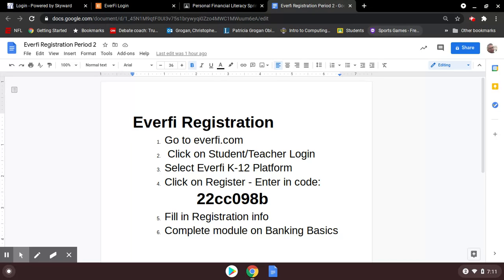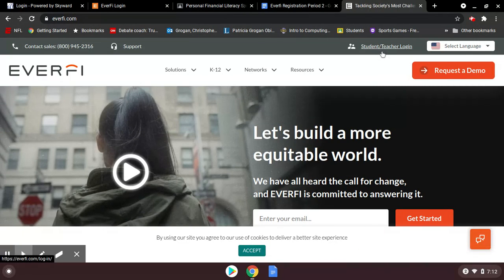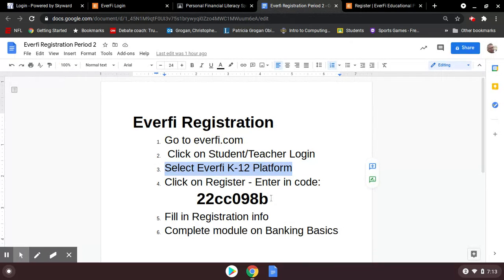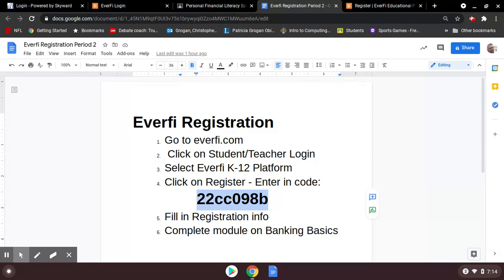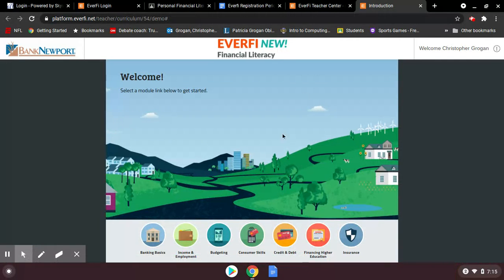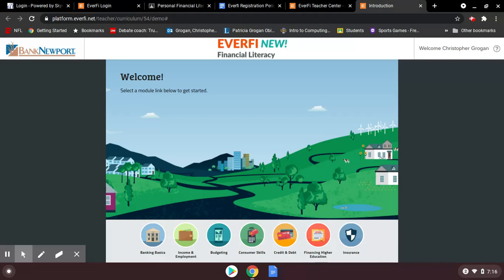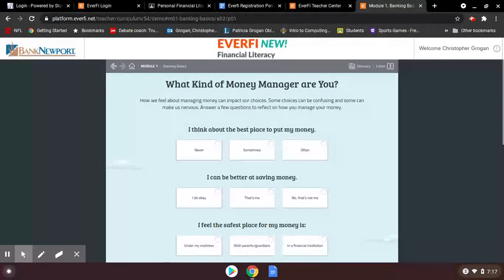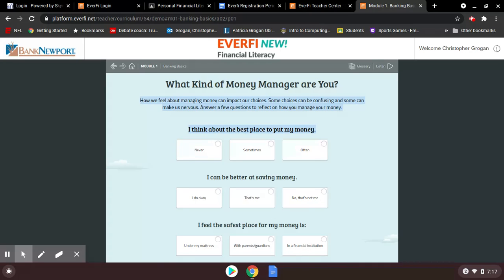Everfi signup and overview